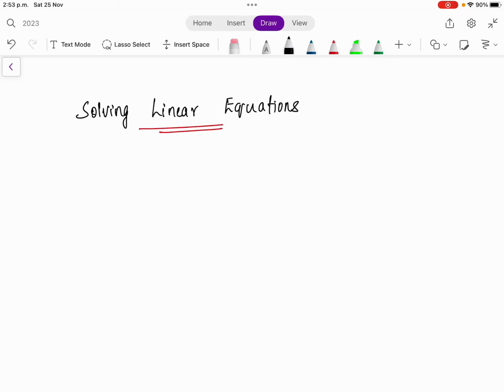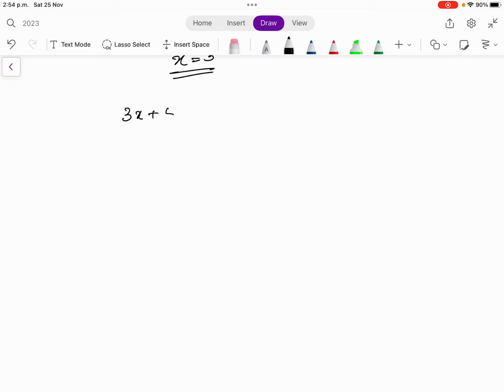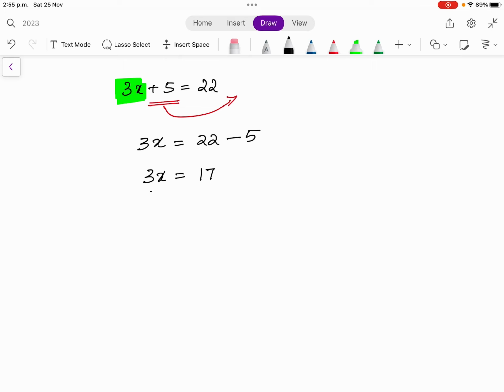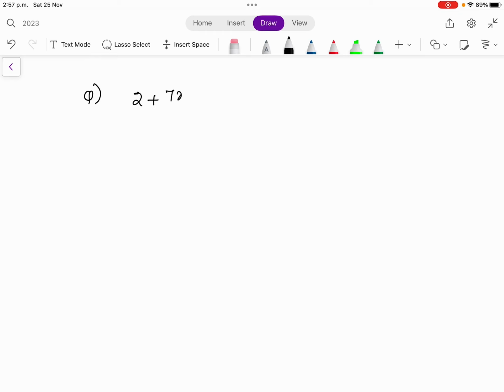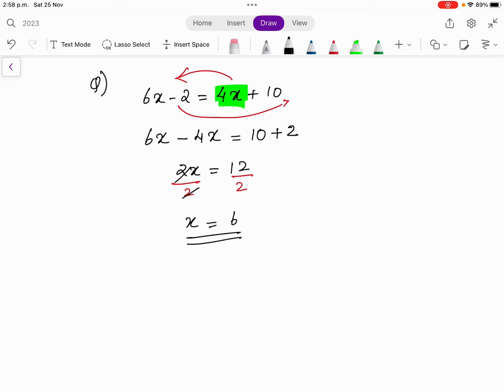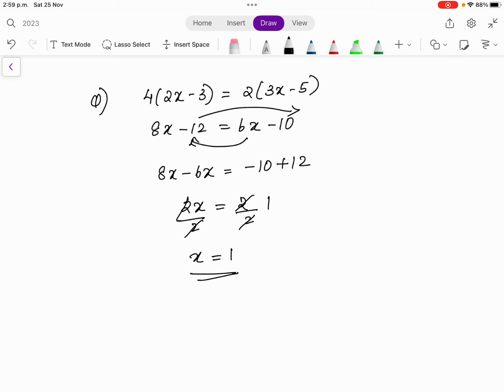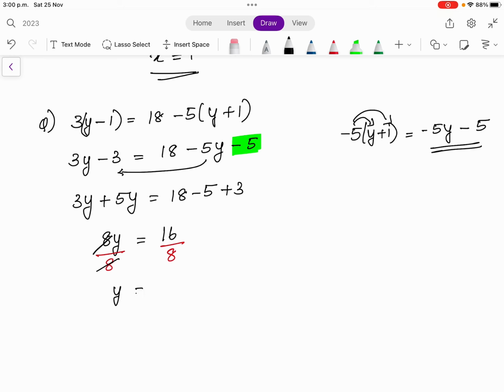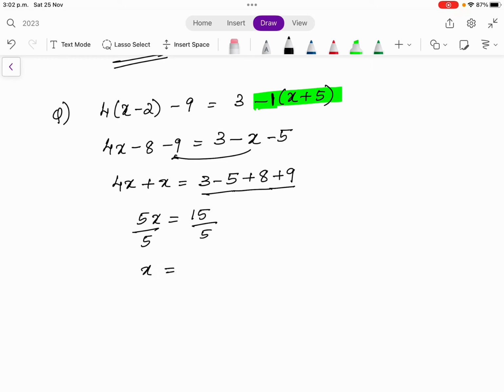Solving Linear Equations